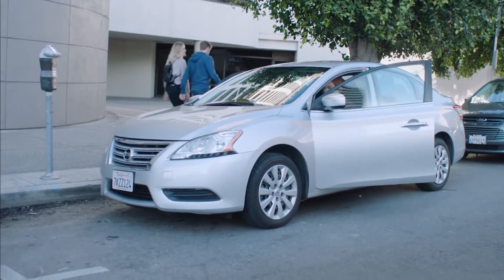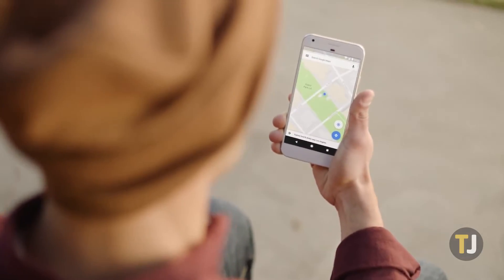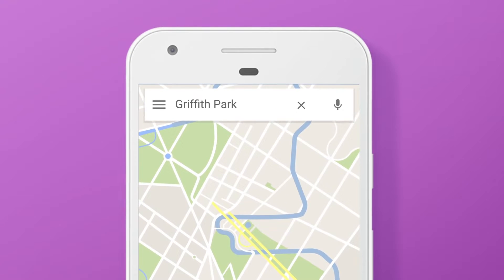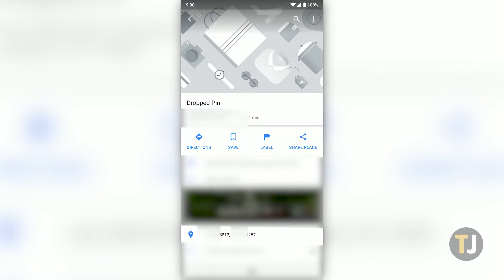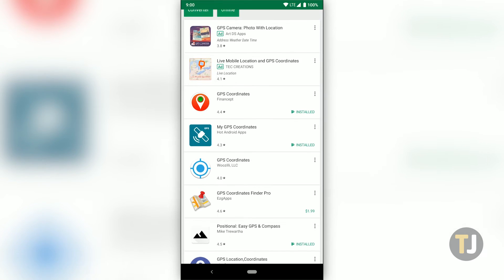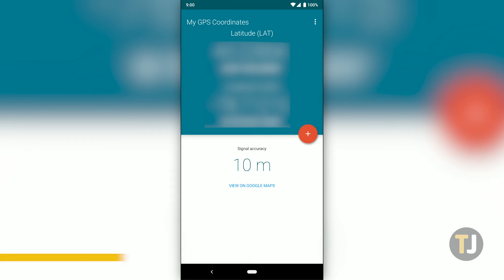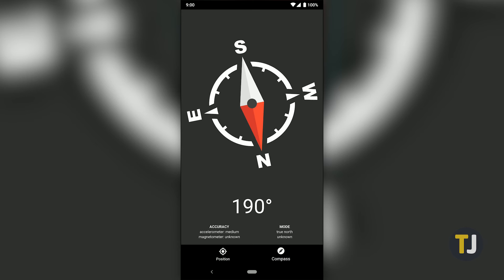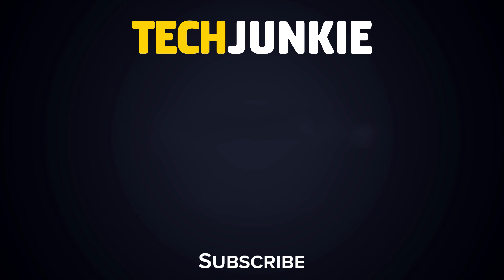How to Locate Your GPS Coordinates on Android!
Looking to share your location on Android, or just wondering what your coordinates are at this very moment? Let's take a look at how to find your coordinates on Android.